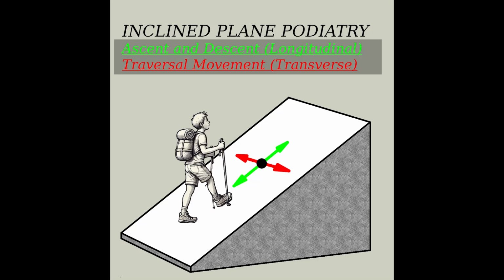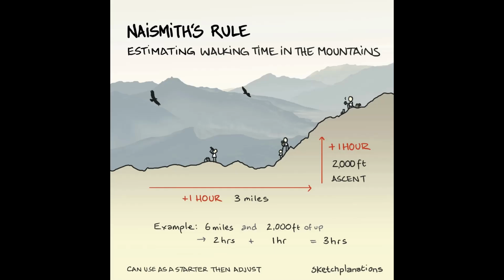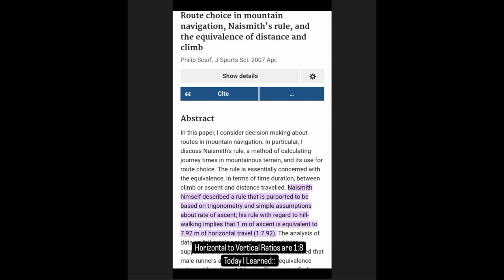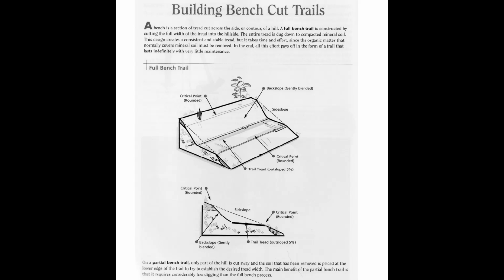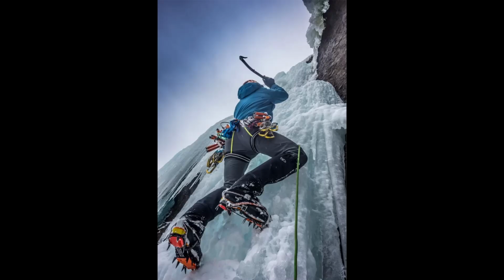Inclined Plane Podiatry Explainor (Orienteering B Series)